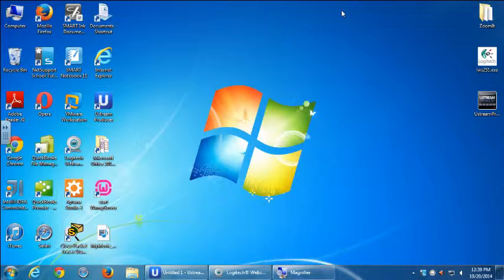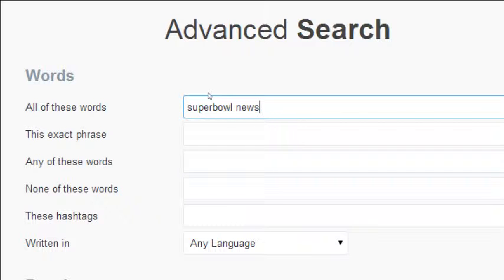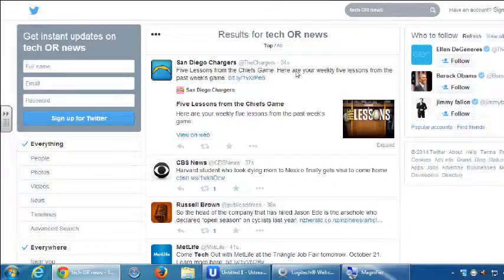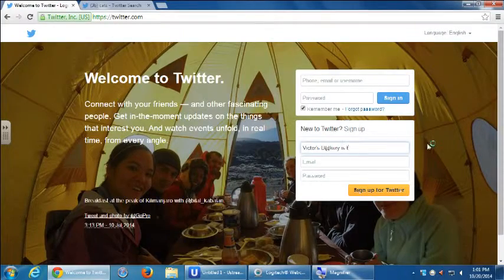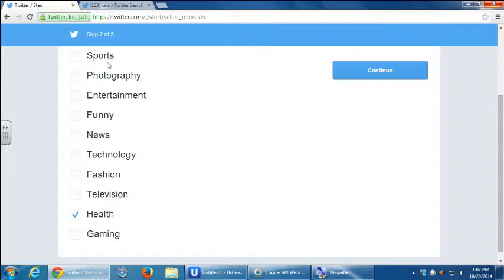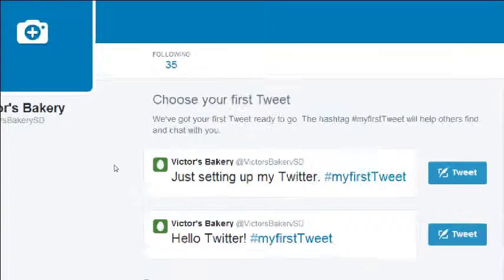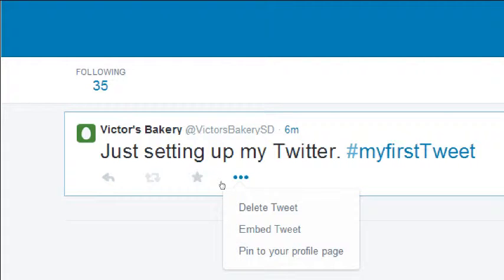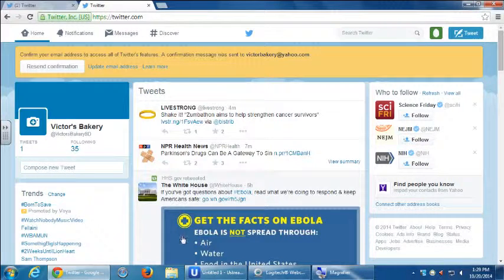SDCE Social F2F Week 3 Video 1